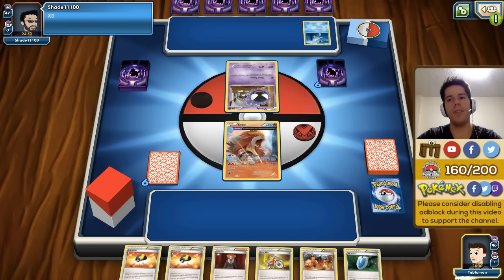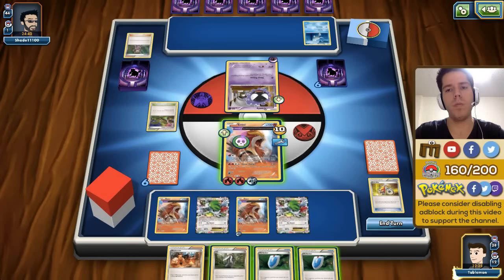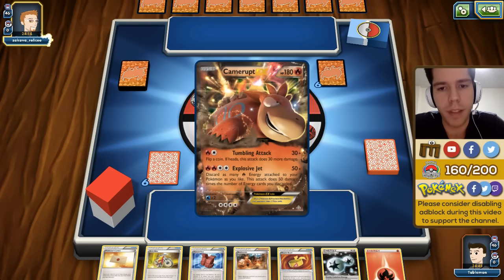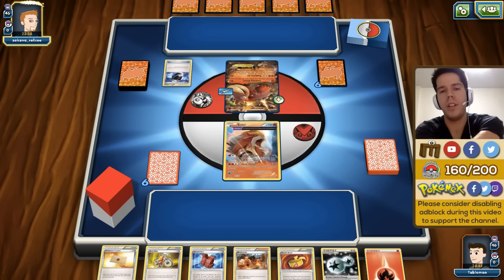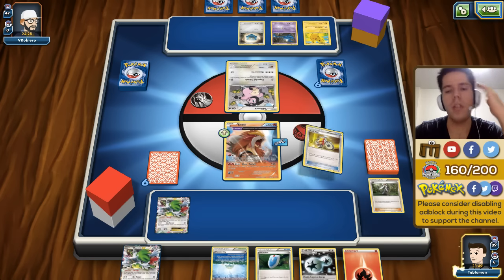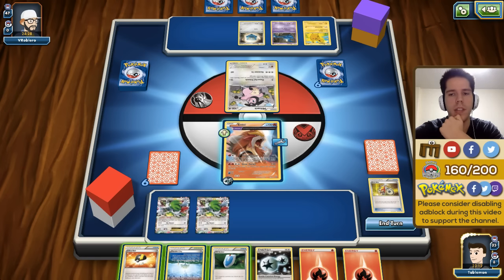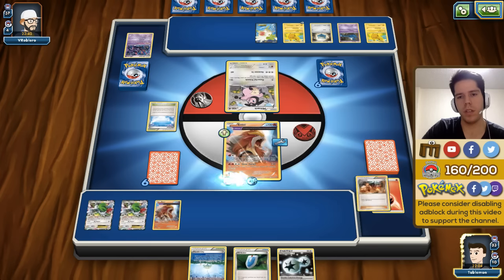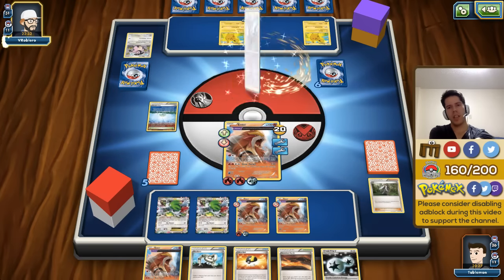[Pokemon TCG Online] Road to TCG Worlds 2016 #064 - Entei/Charizard EX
Entei is a very powerful card with it's Theta Double trait allowing you to attach 2 Tool cards to it, and Charizard EX is a natural partner to abuse the heavy Blacksmith count, along with being a very beefy '5th' attacker for the deck!

Entei really came out of nowhere and now it's a very popular choice as it's been racking up wins every weekend and during multiple marathons! Let's see what we can accomplish this week with this Entei/Charizard EX deck!

Remember that this deck won the weekly poll in order to be featured, and if you want to participate and have your say on what deck gets featured next week, follow me on Facebook.com/tablemon or Twitter.com/tablemon where the link to the poll will be provided on Wednesday!

Pokémon - 8

3 Shaymin-EX ROS 77
1 Charizard-EX FLF 12
4 Entei AOR 15

3 Trainers' Mail ROS 92
1 Eco Arm AOR 71
1 Professor's Letter XY 123
1 Giovanni's Scheme BKT 138
4 Ultra Ball DEX 102
2 Lysandre FLF 90
3 Acro Bike PRC 122
3 Assault Vest BKT 133
3 Scorched Earth PRC 138
4 Blacksmith FLF 88
1 Xerosic PHF 110
3 Battle Compressor Team Flare Gear PHF 92
1 Professor Sycamore PHF 101
1 Parallel City BKT 145
1 AZ PHF 91
4 Muscle Band XY 121
4 VS Seeker PHF 109

Energy - 12

4 Double Colorless Energy NXD 92
8 Fire Energy XYEnergy 4